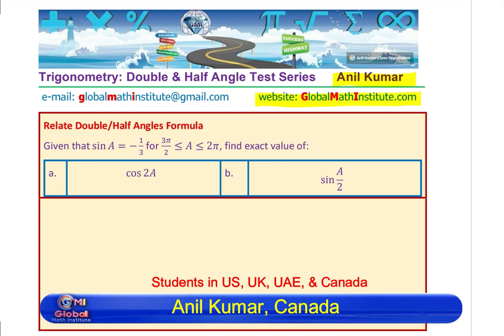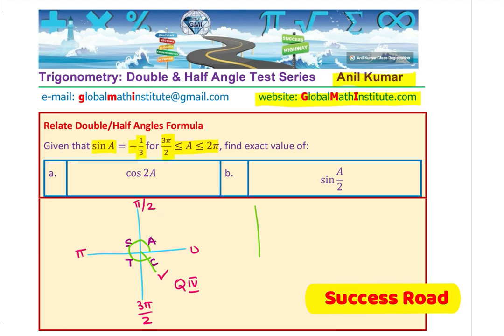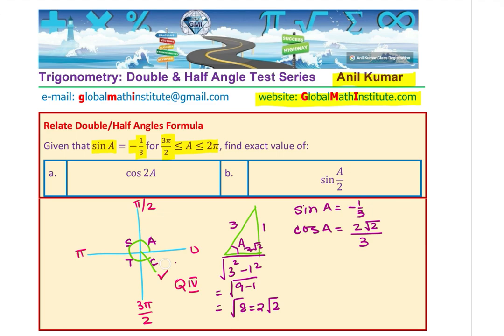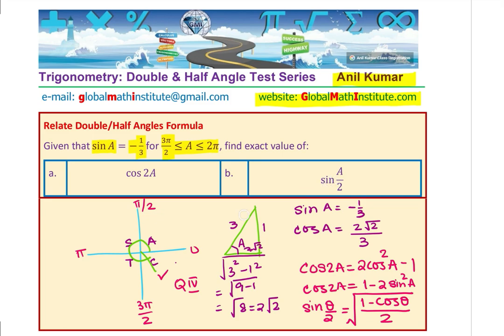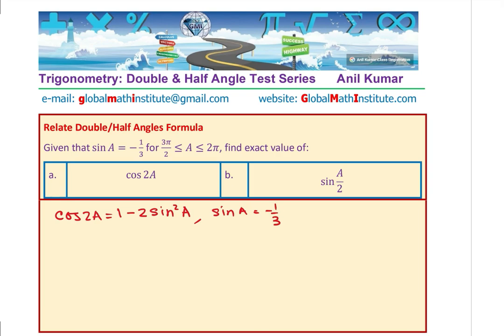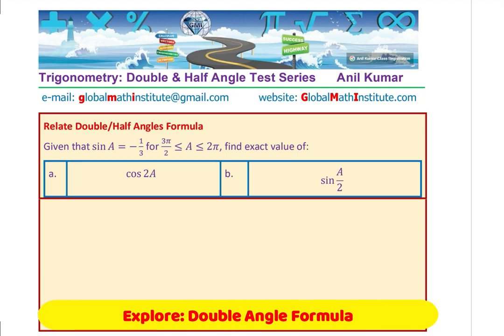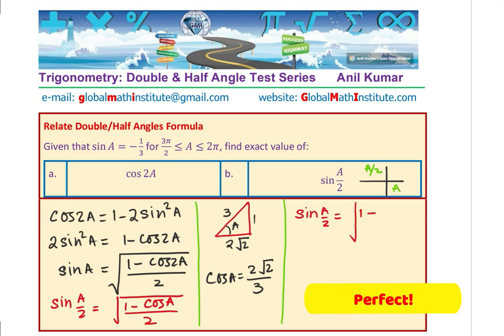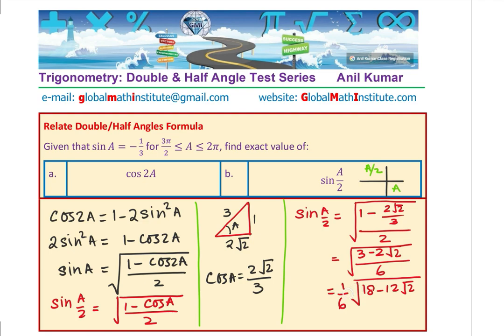Evaluate Trigonometric Ratios of Double and Half Angle